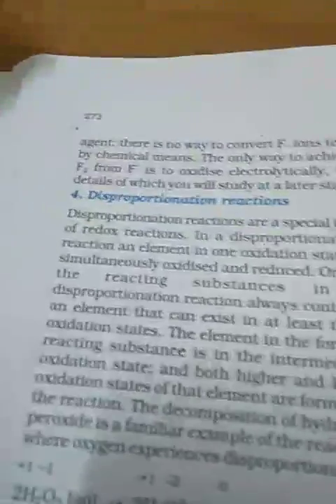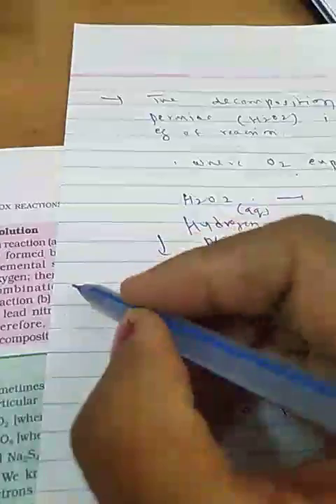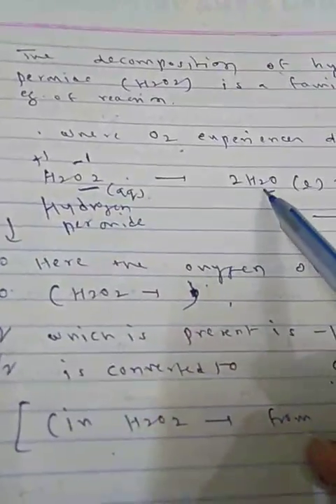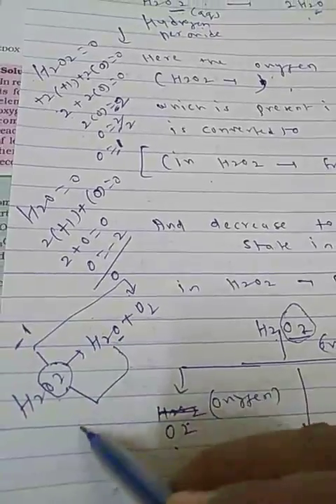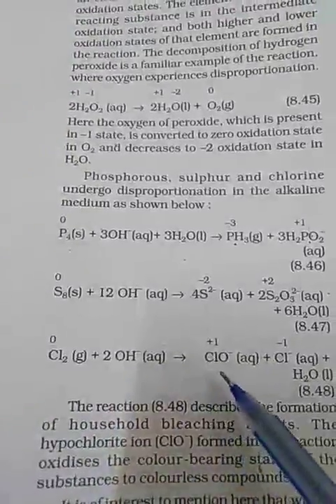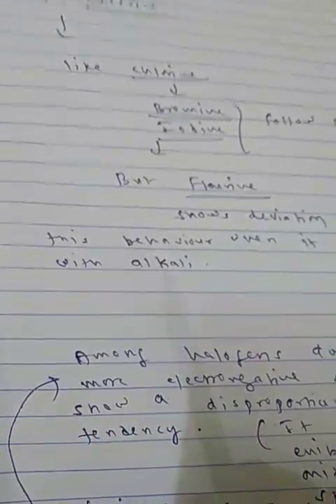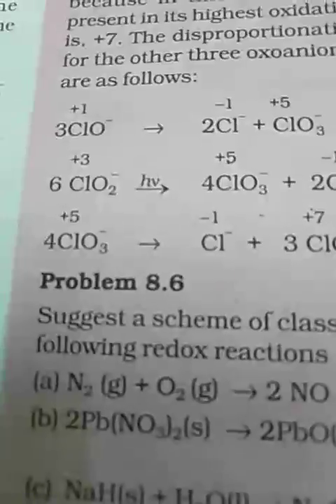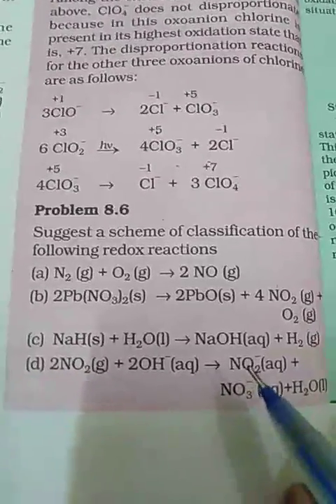chemistry part 2 class 11 school Amv chapter 8 Redox reactions .part 7 by Asha Gulrajani mam